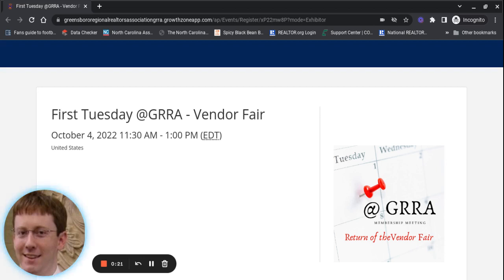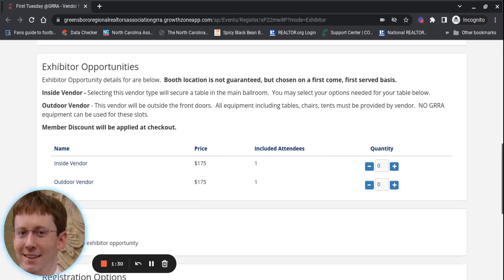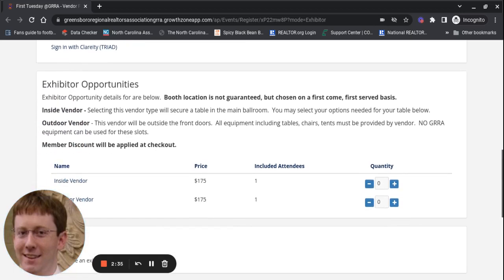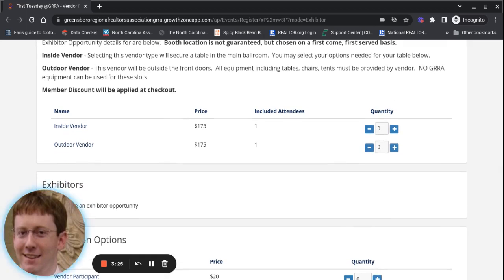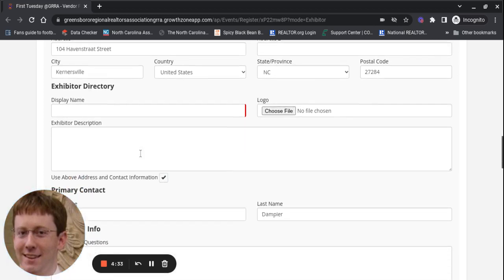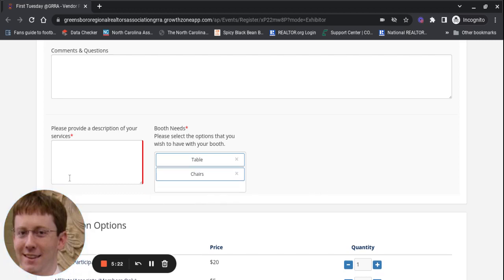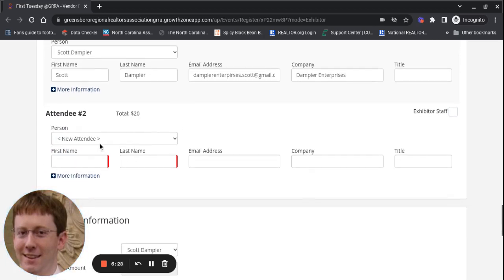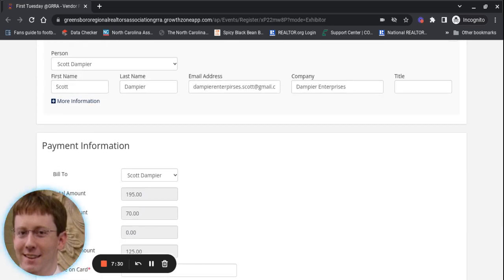GRRA Vendor Fair - Vendor Registration Form How-To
This video will walk you      through our new Vendor Fair registration process if you wish to register for a booth at our upcoming fair.